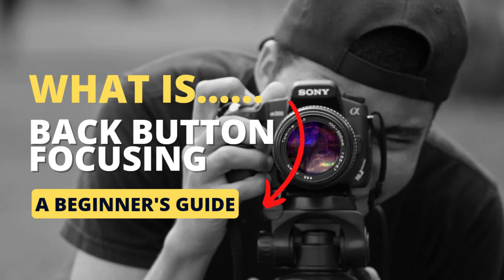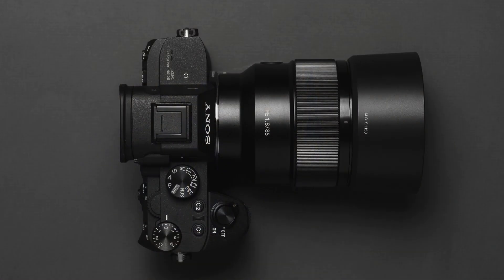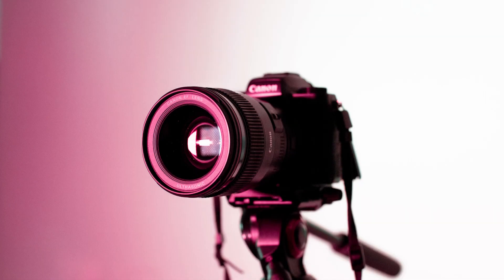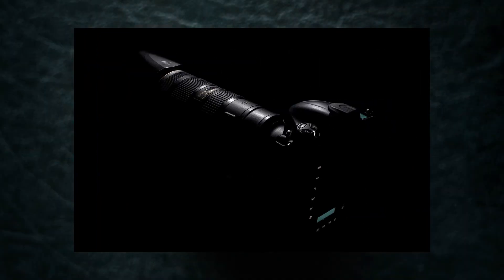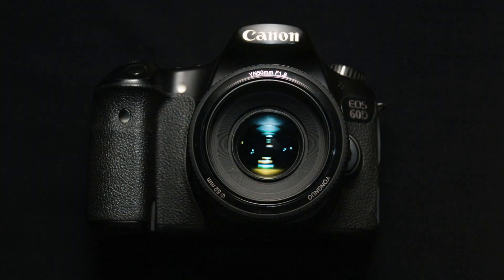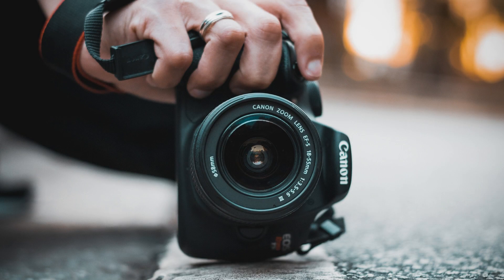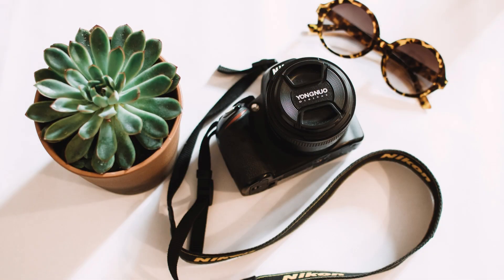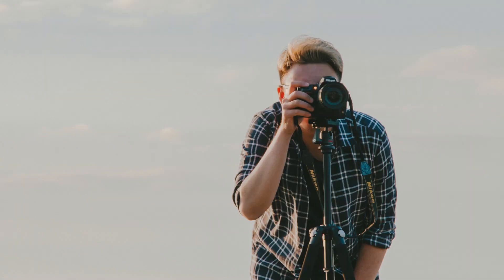Back Button Focusing Explained. A beginner's guide.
What is Back Button Focussing? Let our beginner's guide help you get to grips with back button focus and its uses in photography.